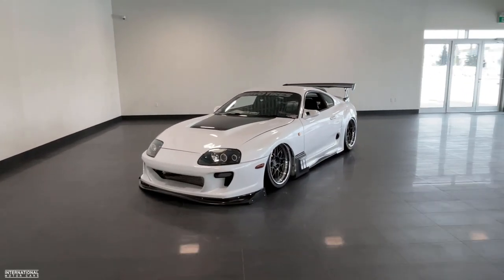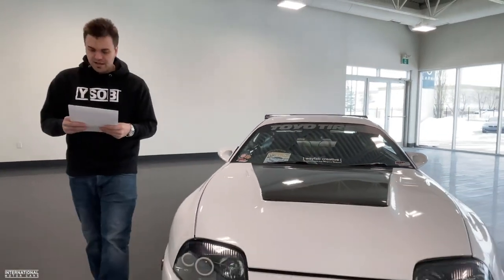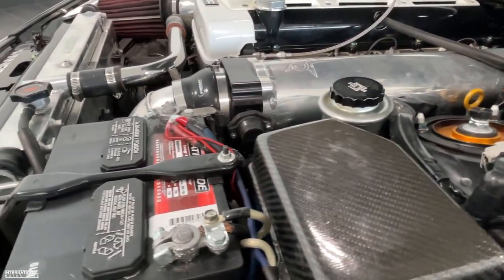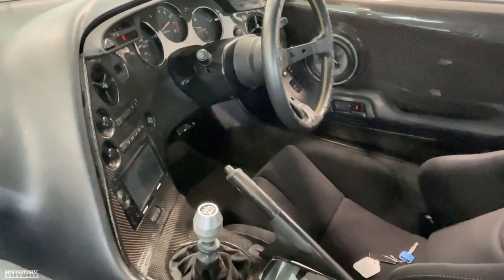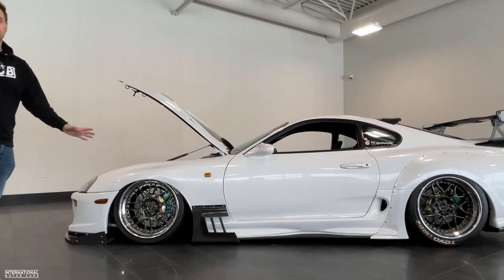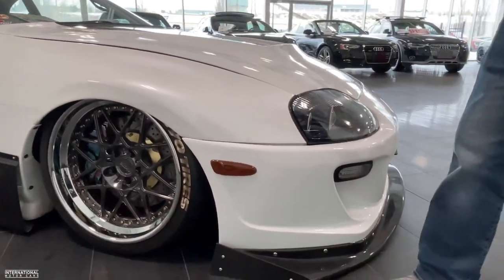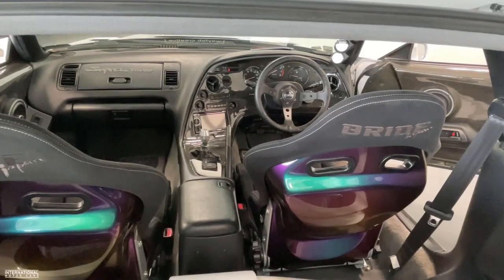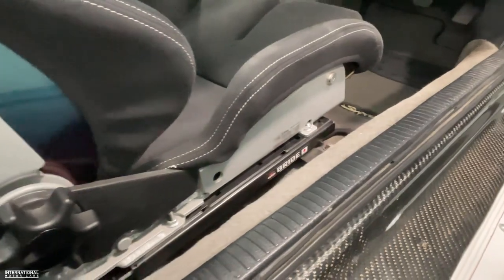SEMA AWARD WINNING MK4 SUPRA FOR SALE!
Join me in our latest vlog where I show you a 1993 Toyota Supra *SEMA Award Winning Car* we have for sale at International Motor Cars! Allow me to show you through the interior and exterior, start it up and tell you some more information about it!